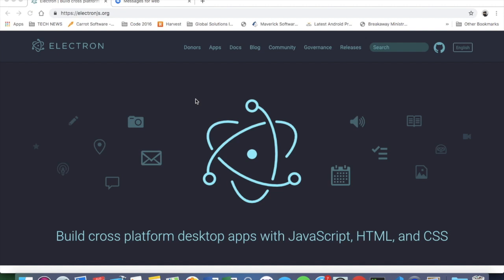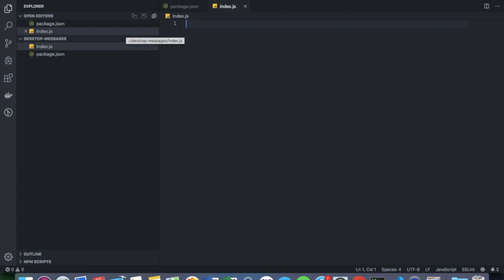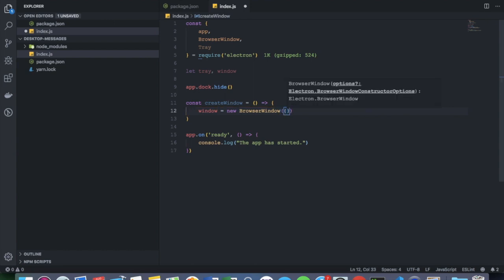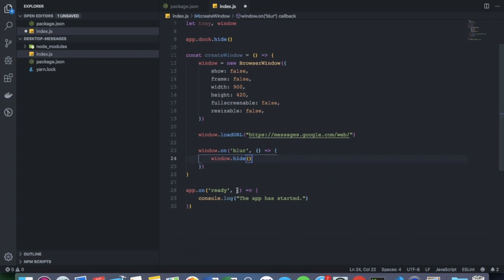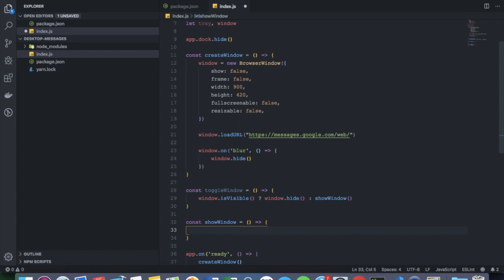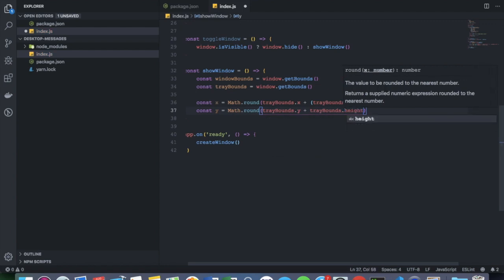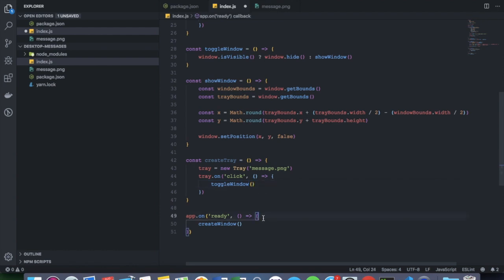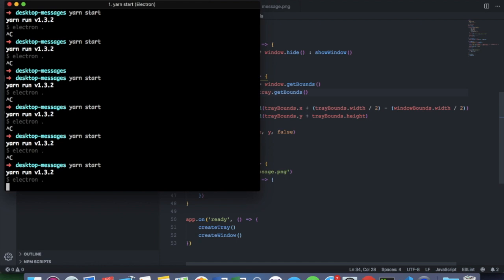How To | Building an App to Text from your Computer with Android | Electron.js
Learn how to build an Electron.js application to be able to be able to access your Android texts from your computer. We use Google Messages web portal to help us with this.

P.S. I forgot to zoom in on VS Code, so that will be a lot easier to read in the next video.